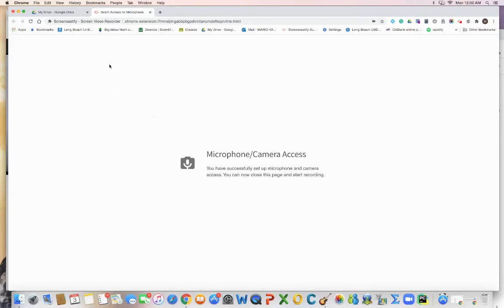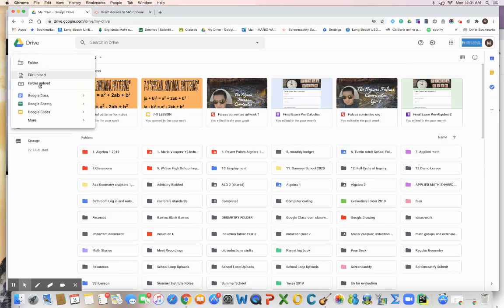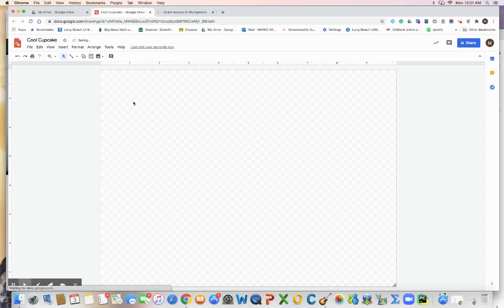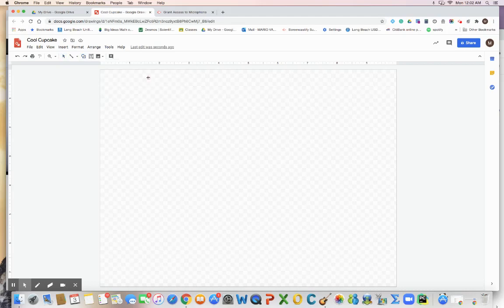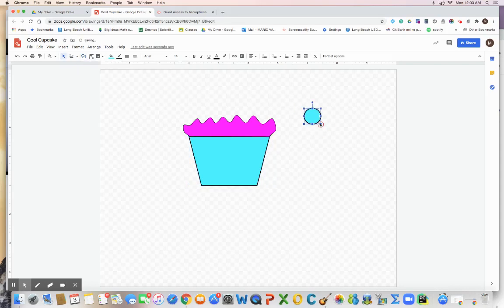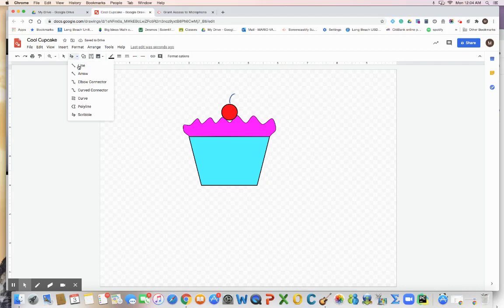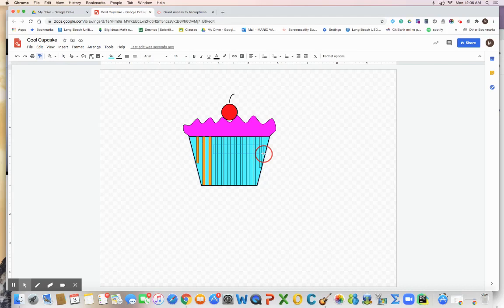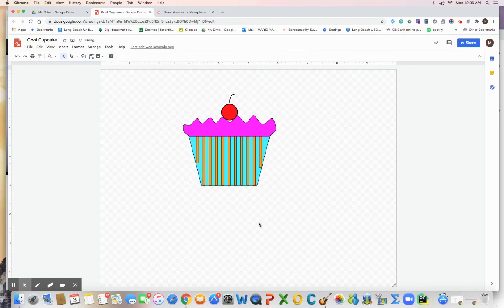Drawing a cupcake using Google Drawing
drawing a cupcake using some basic tools from Google Drawing
how to access Google Drawing